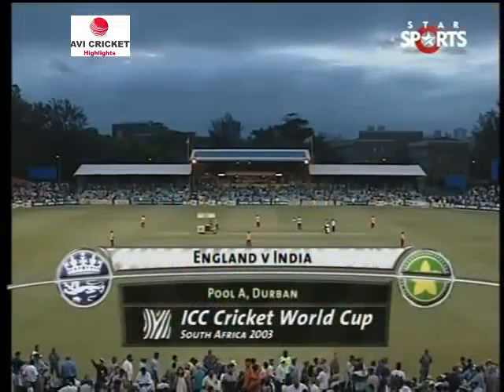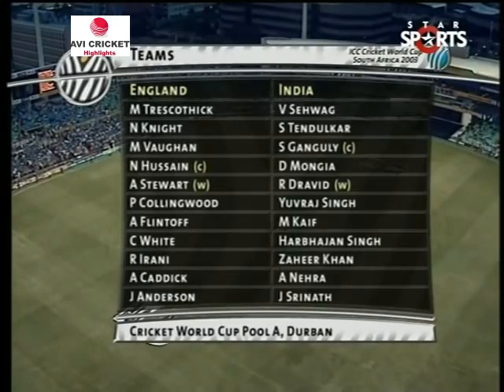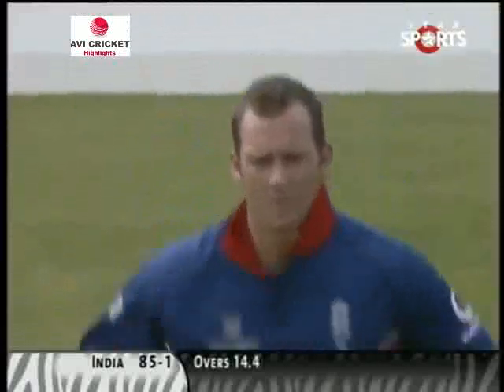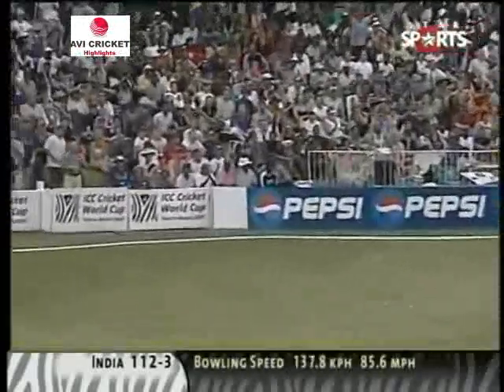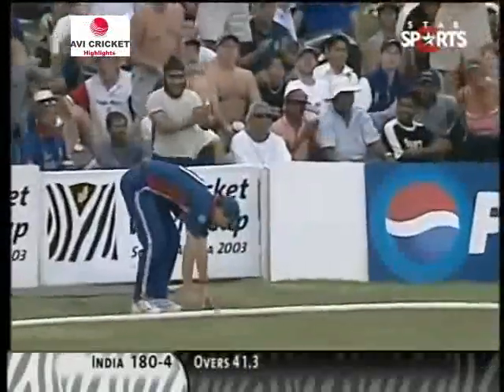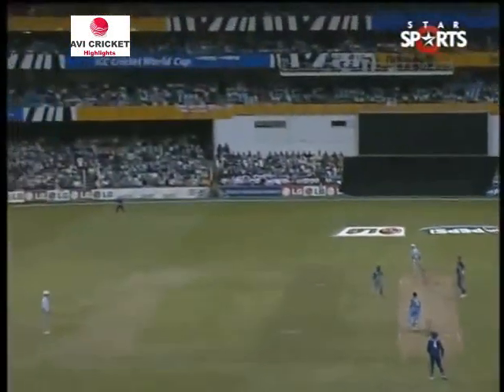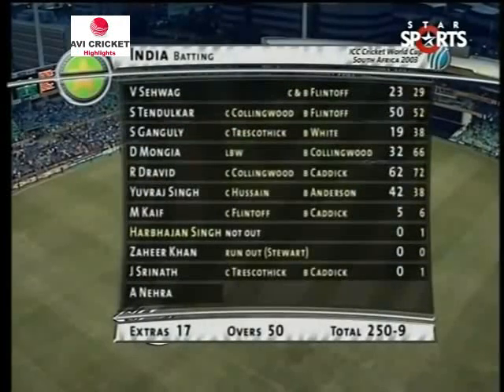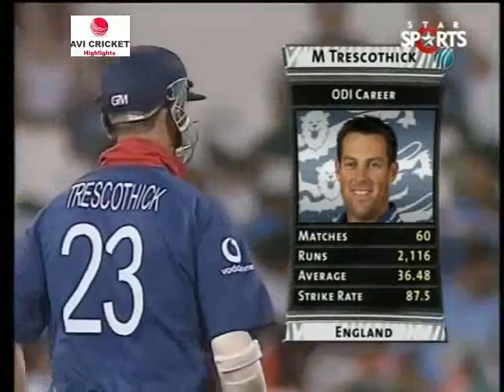IPL 2019: RCB VS KKR Match Highlights 06 April | RCB 205 KKR 206 | Andre Russell 48 Runs In 13 balls